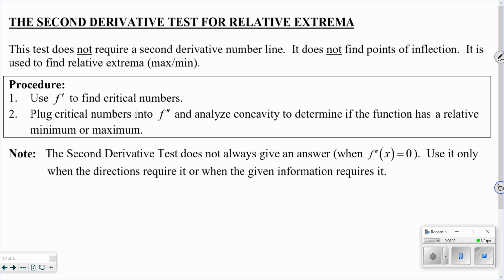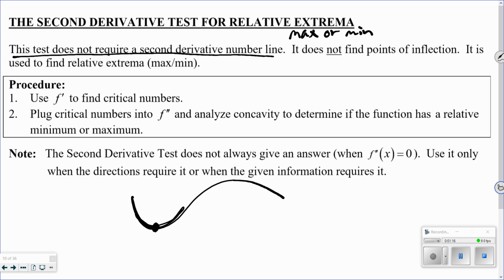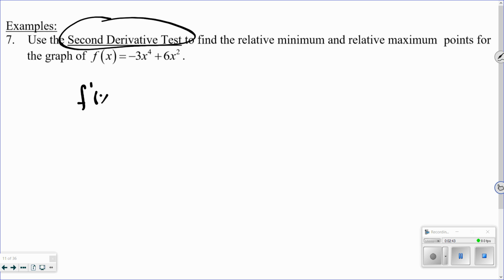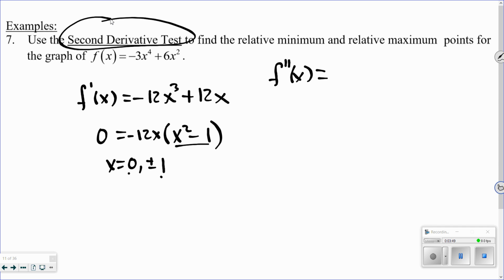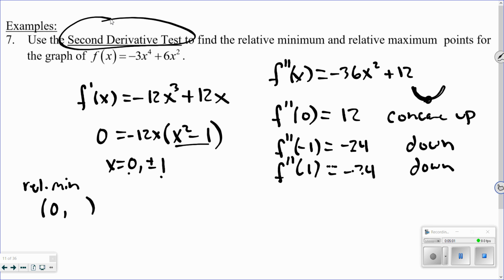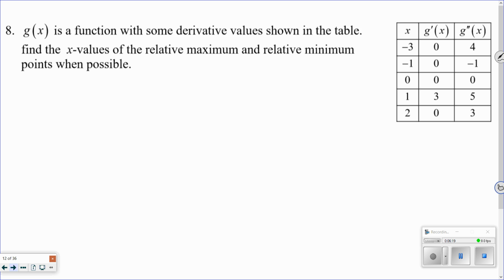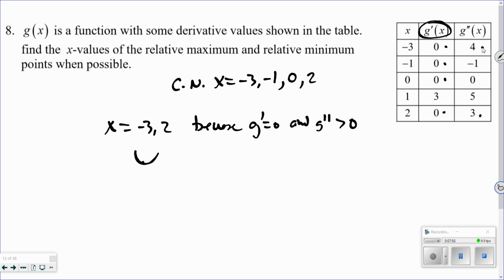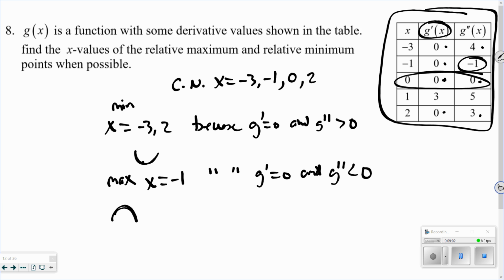4.5 - The Second Derivative Test for Relative Extrema